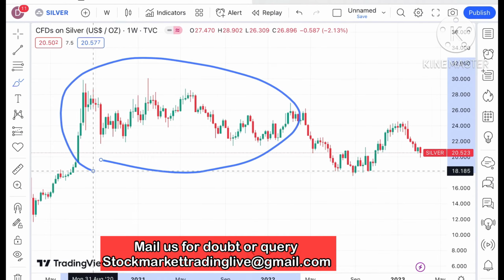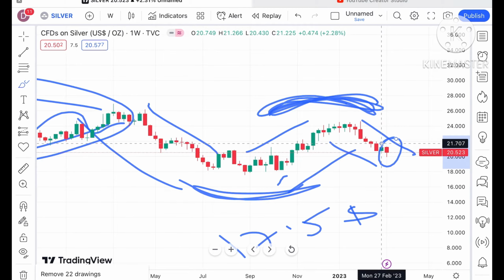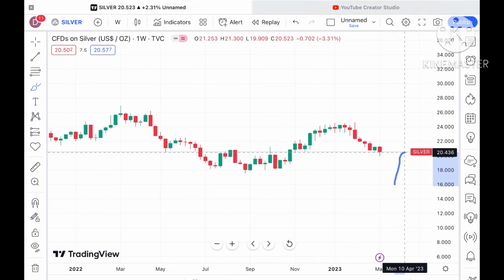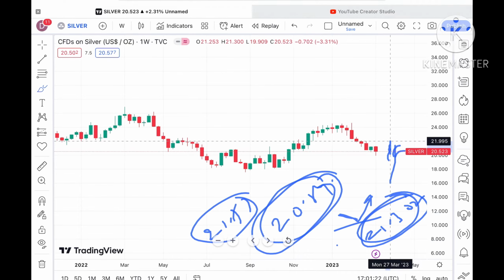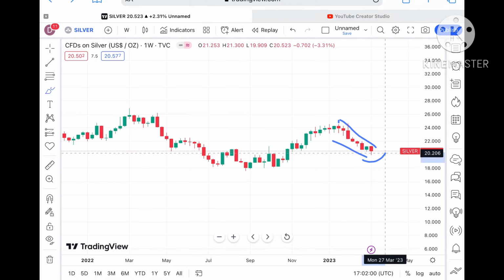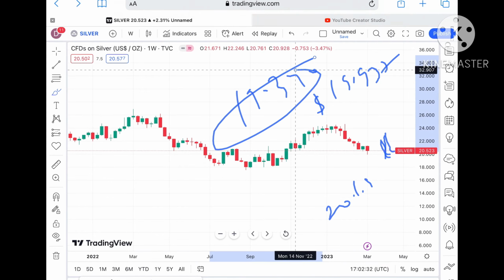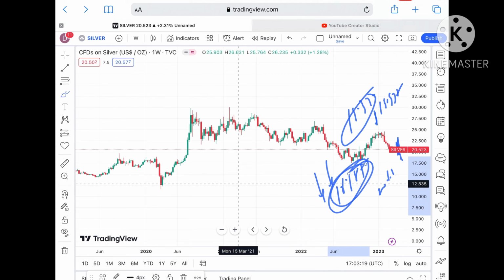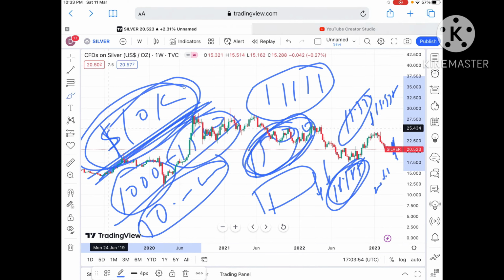Silver Price prediction | 13-17 March 2023, Silver Forecast Today, Silver Price Analysis?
13-14 March 2023 || Silver Price Analysis for 2023 ||  silver price 13-14 March 2023 || silver Price Outlook in 2023 || Is this The Best Time To Invest In silver || silver price forecast 13-14 March 2023

UPI : deepakzbro@axisbank

Twitter.com/deepakzbro